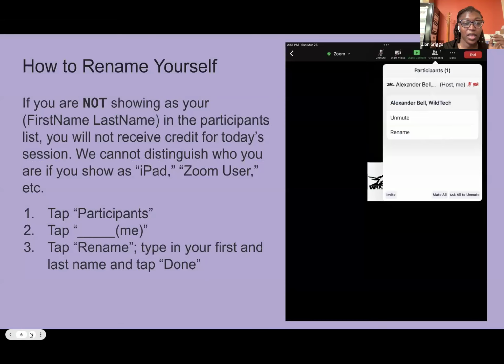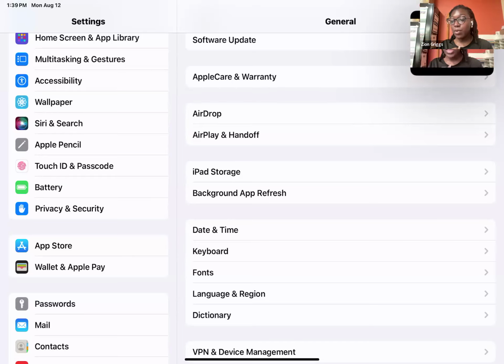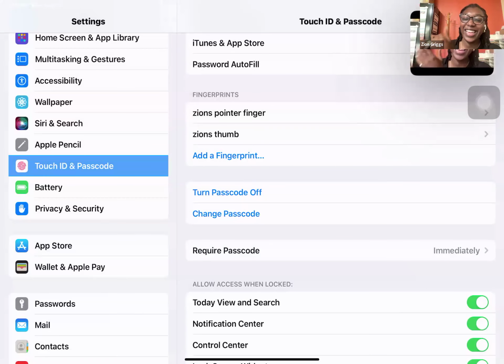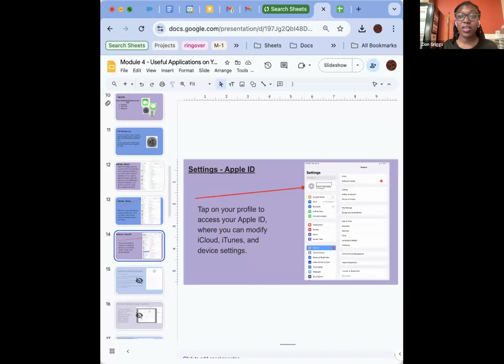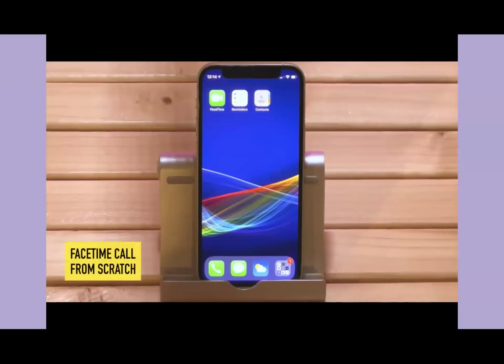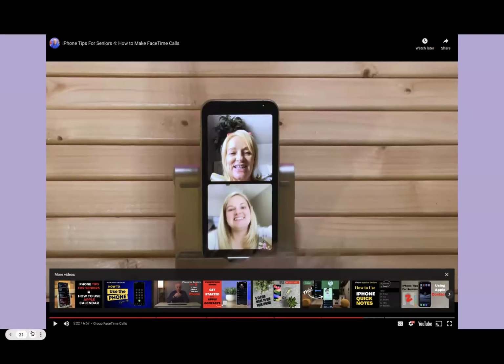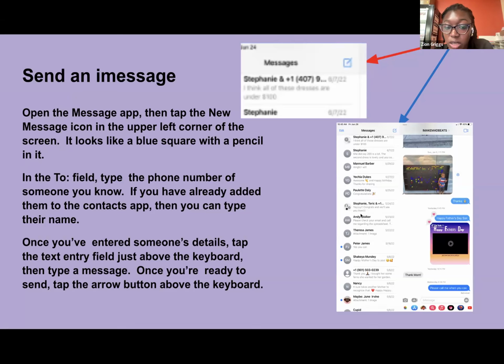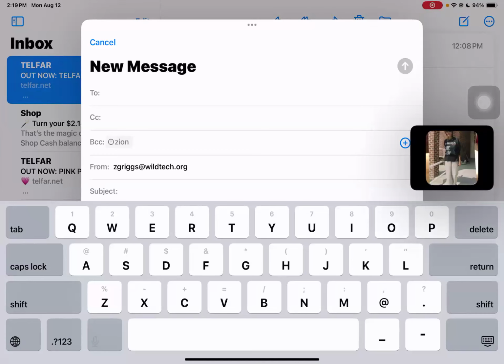Module 4 (8/12/24)